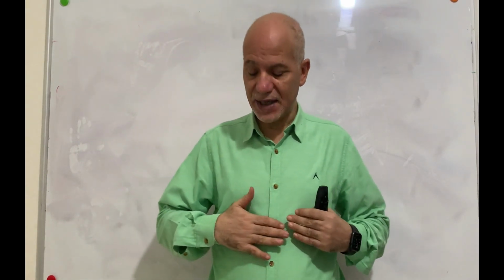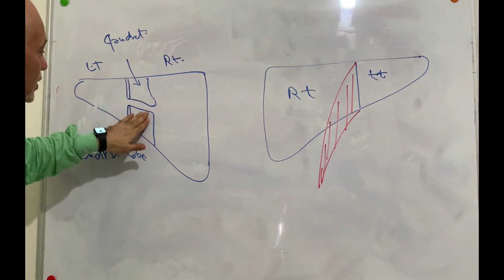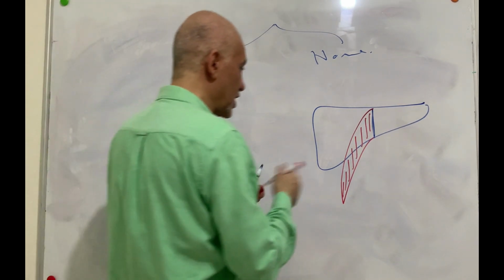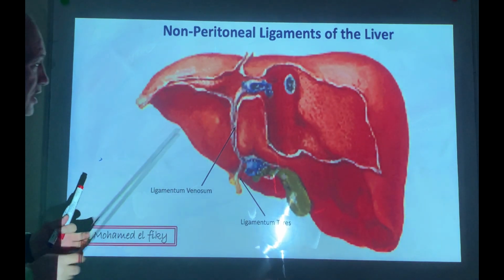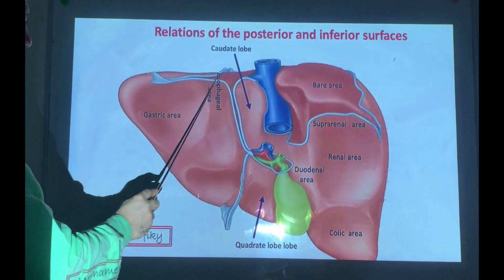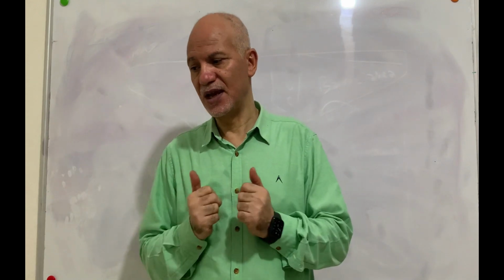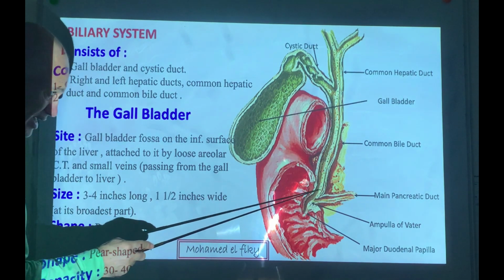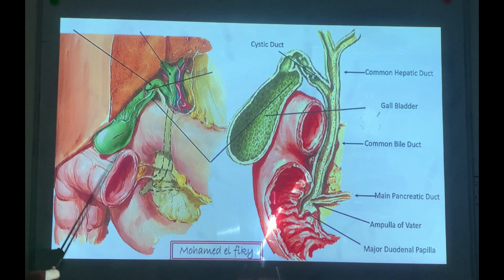Anatomy of liver and biliary system